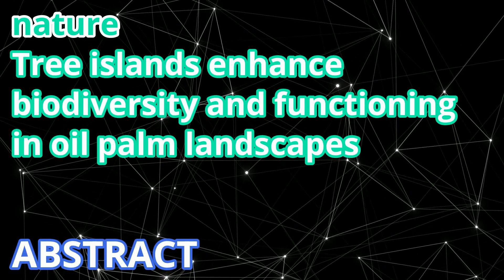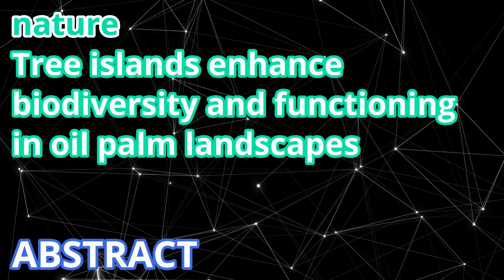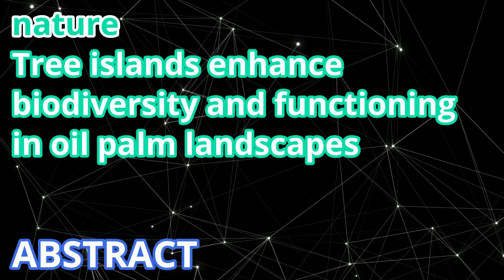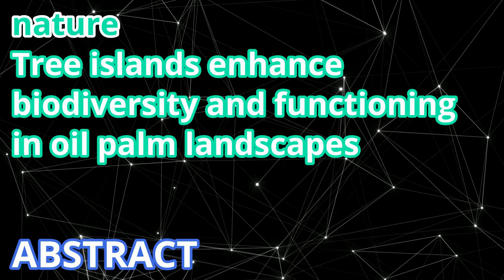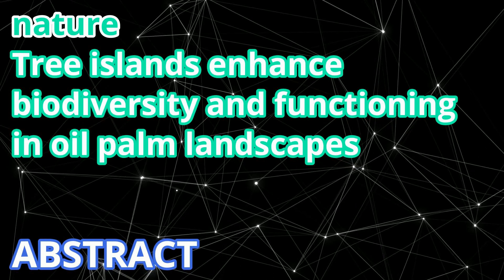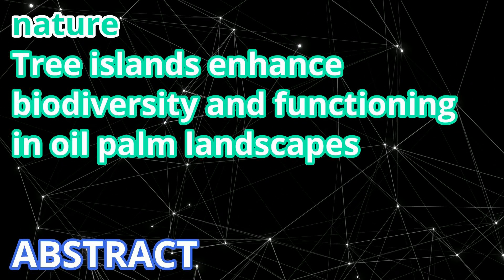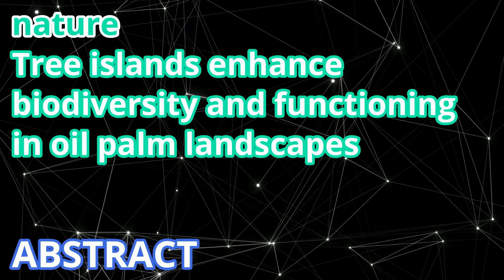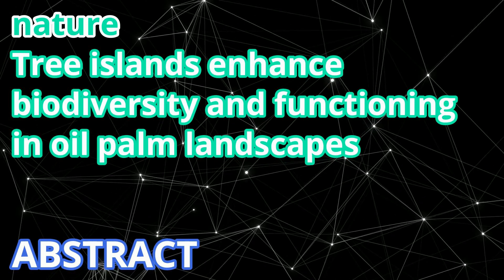Tree islands enhance biodiversity and functioning in oil palm landscapes (Abstract)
Zemp, D.C., Guerrero-Ramirez, N., Brambach, F. et al. Tree islands enhance biodiversity and functioning in oil palm landscapes. Nature (2023).

Text:
In the United Nations Decade on Ecosystem Restoration1, large knowledge gaps persist on how to increase biodiversity and ecosystem functioning in cash crop-dominated tropical landscapes2. Here, we present findings from a large-scale, 5-year ecosystem restoration experiment in an oil palm landscape enriched with 52 tree islands, encompassing assessments of ten indicators of biodiversity and 19 indicators of ecosystem functioning. Overall, indicators of biodiversity and ecosystem functioning, as well as multidiversity and ecosystem multifunctionality, were higher in tree islands compared to conventionally managed oil palm. Larger tree islands led to larger gains in multidiversity through changes in vegetation structure. Furthermore, tree enrichment did not decrease landscape-scale oil palm yield. Our results demonstrate that enriching oil palm-dominated landscapes with tree islands is a promising ecological restoration strategy, yet should not replace the protection of remaining forests.